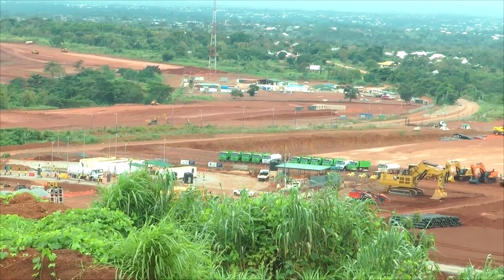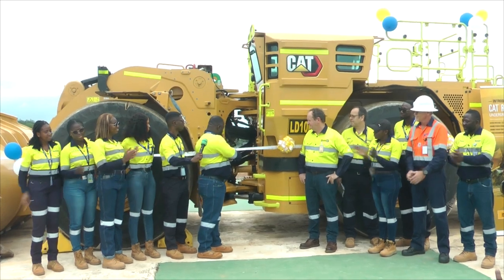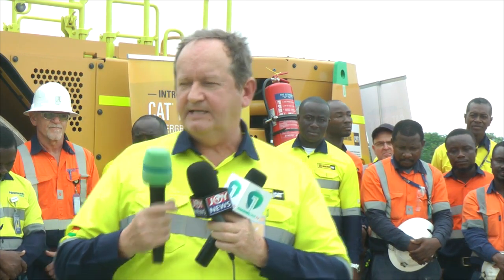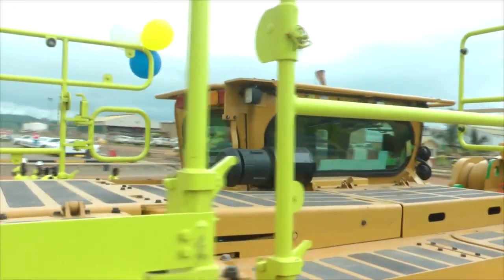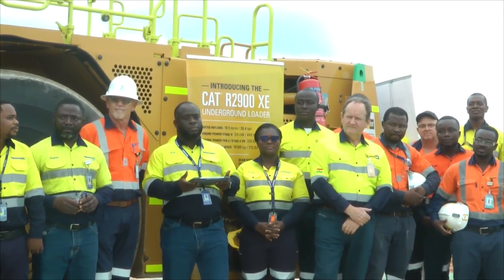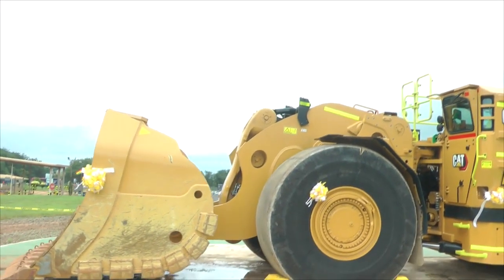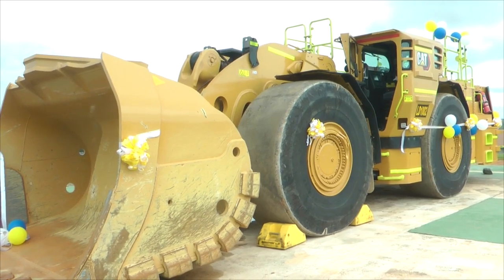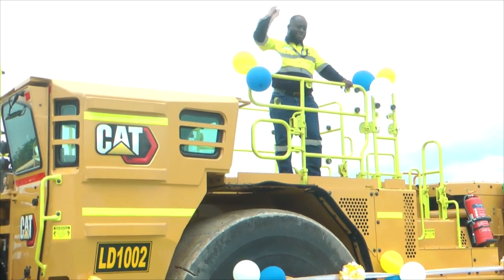NEWMONT AHAFO SOUTH MINES OUTDOOR UNDERGROUND CAT LOADER WITH LESS DIESEL EMISSIONS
At the unveiling of a first-of-its-kind underground CAT loader in Africa with less diesel emissions at the Ahafo South mines in Kenyasi, the General Manager, Alex Kofi Annin, said a bold step forward in their sustainability journey has been taken to enhance their carbon footprint underground and achieve environmental stewardship and responsible mining.